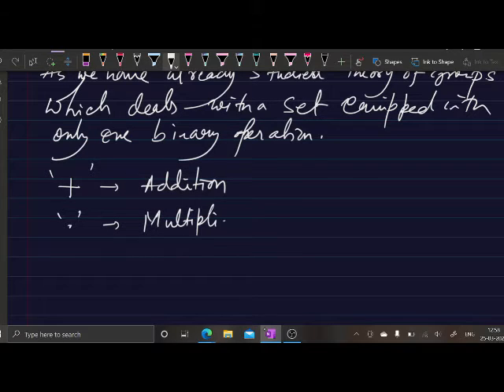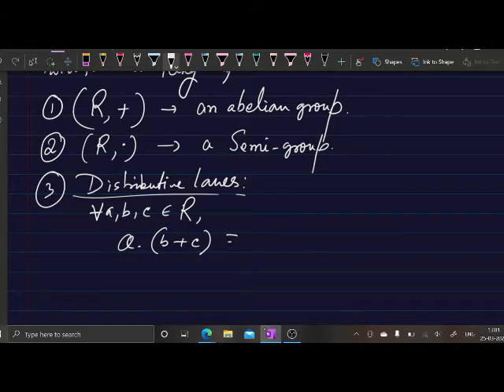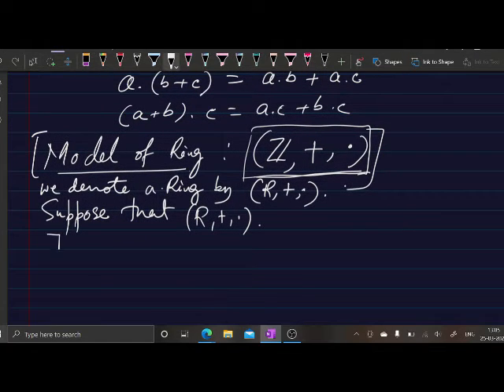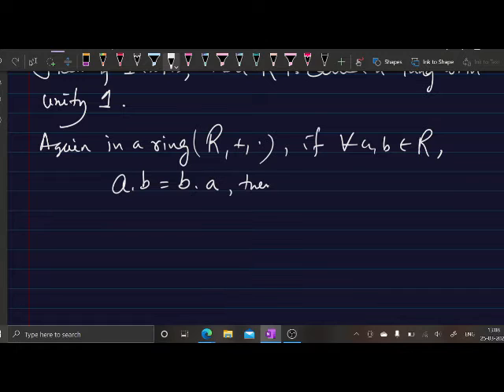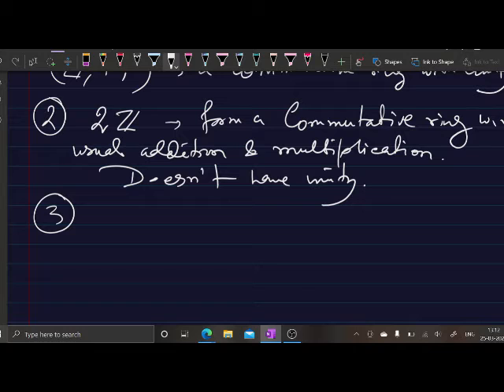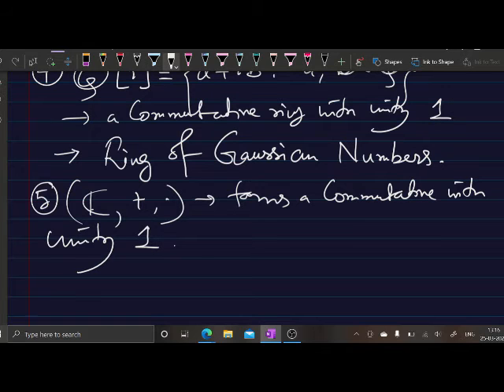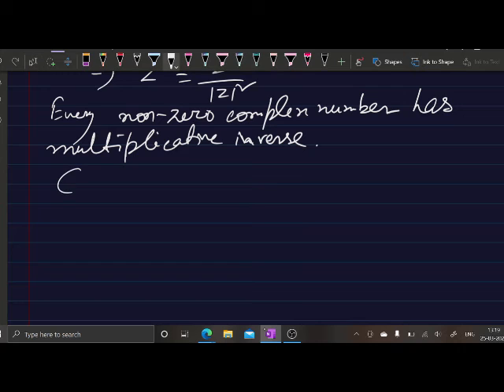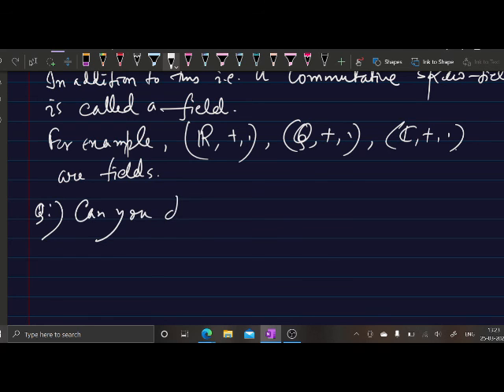Rings and Fields| Abstract Algebra| Undergraduate Course| Lecture 1